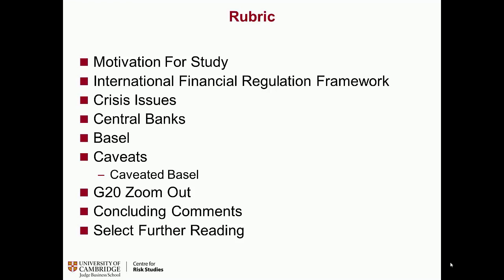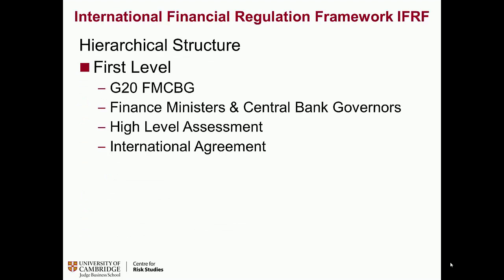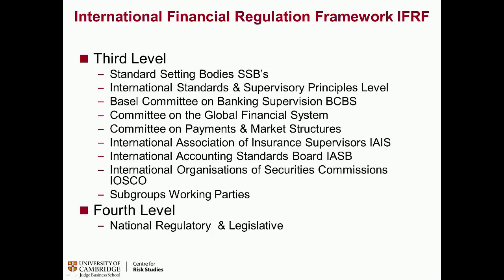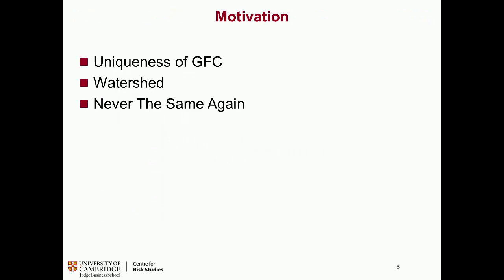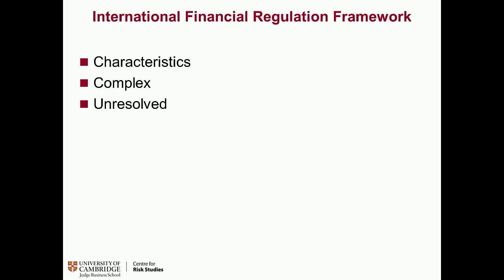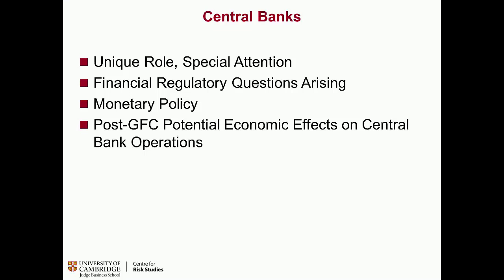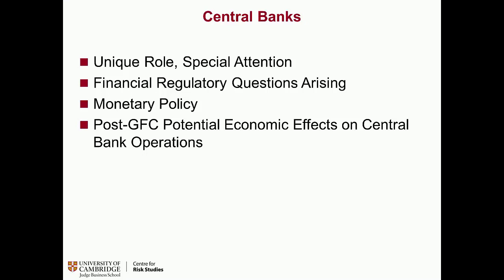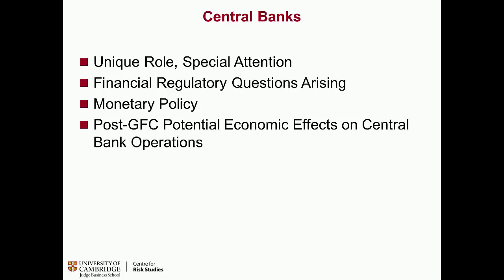Regulatory perspectives in financial crises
Investment risk models and economic assessments work well during periods of business-as-usual, but are deficient when the economy switches into a financial crisis. There are many examples of the failures of otherwise-reliable risk models during periods of market turmoil. Understanding the process of contagion in the financial markets, to the global banking system, and to sovereign and central banks remains a severe challenge. Regulators have responded to the financial crisis failures of 2008 by requiring financial institutions to instigate stress tests to demonstrate that their practices and risk capital are adequate for future crises, but these stress tests have been controversial.
The Market Risk seminar, held on 8 December 2015 at the University of Cambridge Judge Business School, presented research work from the Cambridge Centre for Risk Studies, together with contributions from leading practitioners in understanding market tail risks, developing coherent stress tests, and instigating effective risk management strategies.
Presentation by Andrew Coburn.